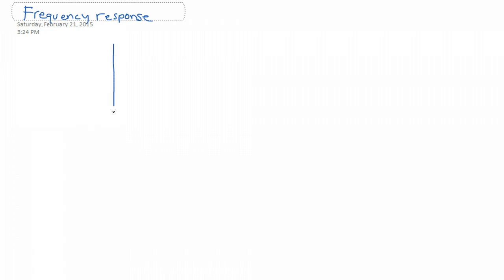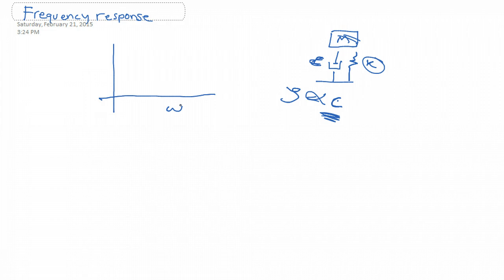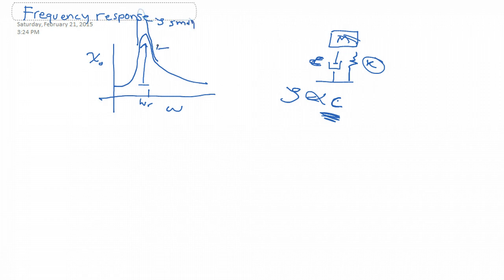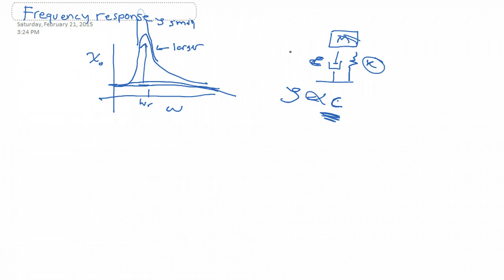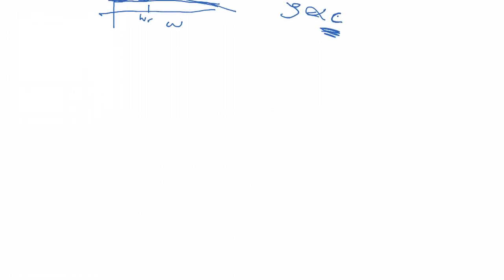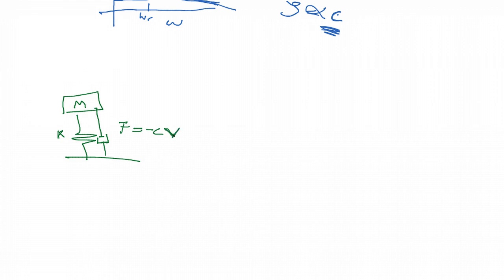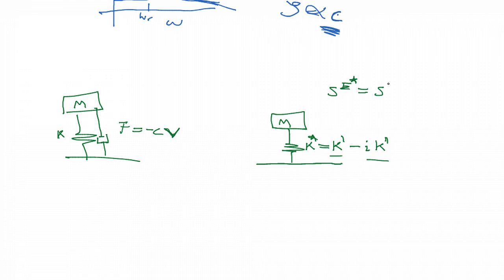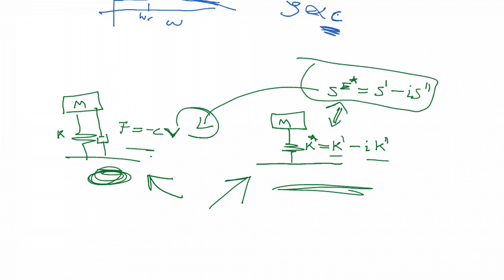Learn Piezo Lecture 6F: Explaining resonance and losses using an imaginary spring constant model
In this lecture from Learn Piezo, we introduce the use of complex material properties, in this case, a complex/imaginary spring constant to introduce losses to a mathematical description of resonance. Complex properties are the method used to model losses in mathematics and simulations, so this topic is especially important.